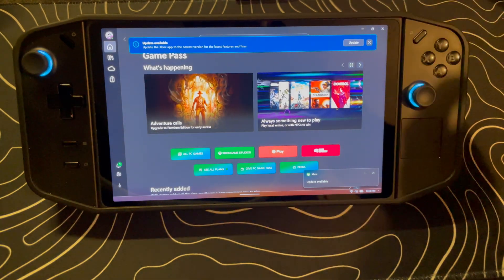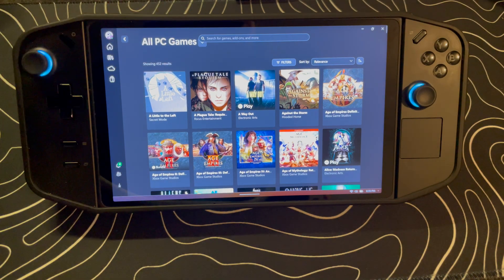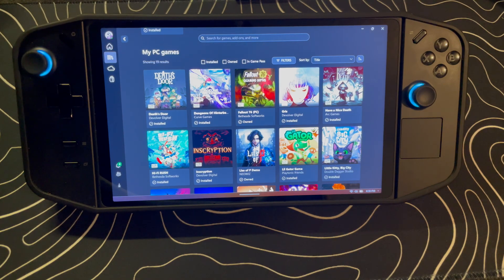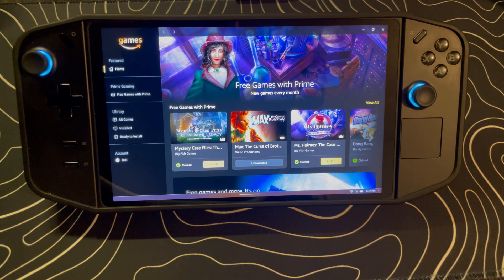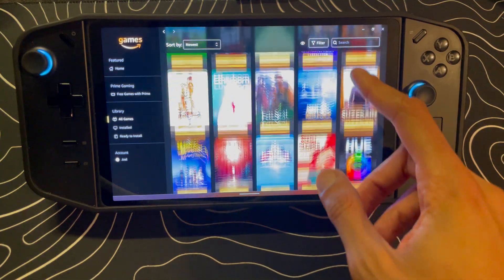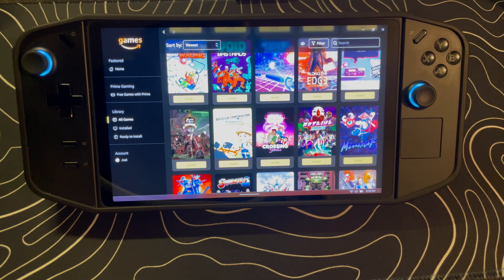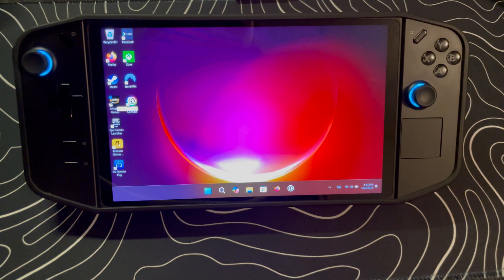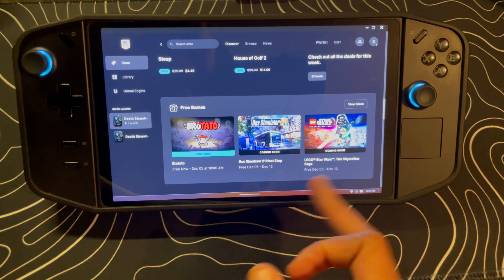Get Cheap & Free PC Games on Your Lenovo Legion Go | Xbox Game Pass, Prime Gaming & Epic Games!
Maximize your gaming experience on the Lenovo Legion Go without breaking the bank! 💸 In this video, I reveal the best platforms to get cheap and free PC games, including Xbox Game Pass Ultimate, Amazon Prime Free Games, and the Epic Games Store's weekly free titles. Perfect for your Windows handheld device, these tips will ensure you get the most value for your gaming budget. 🎮✨